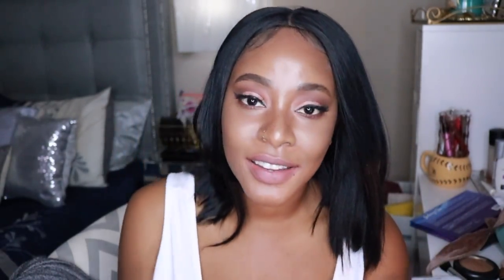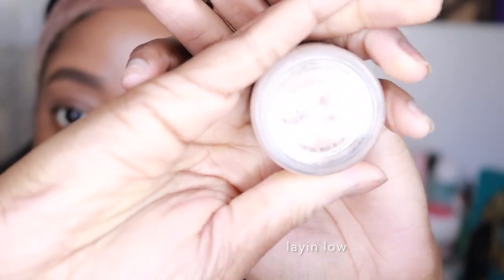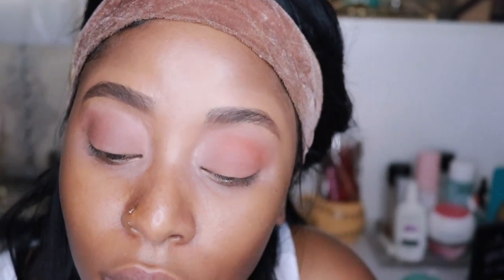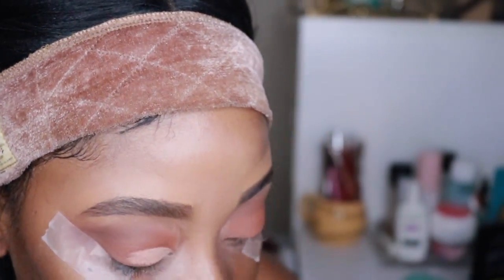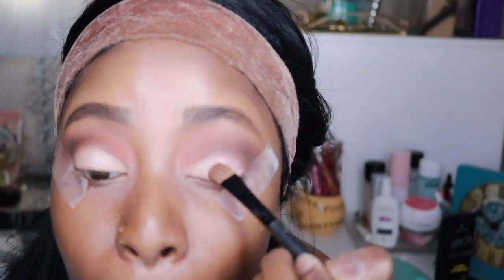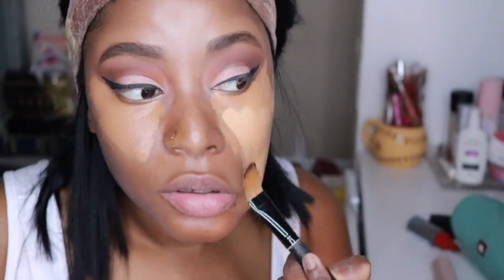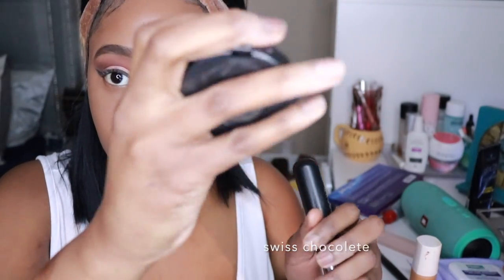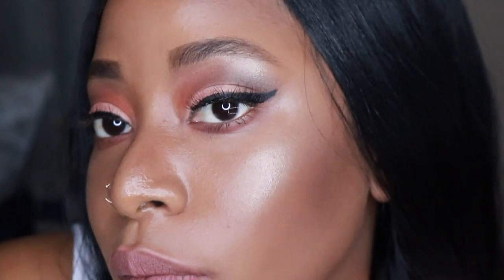THIS IS HOW YOU GLOW UP! | CUT CREASE MAKEUP LOOK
show you how I slay from 0-100. Try it for yourself
Item Used
tarteist clay paint liner ❤️
juvia's place palette nubian 2
tartelette in bloom